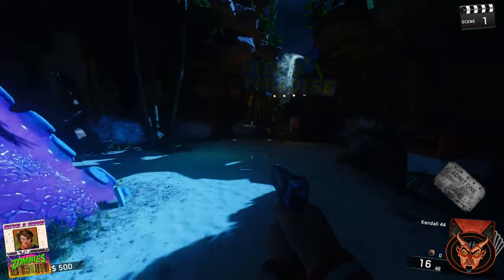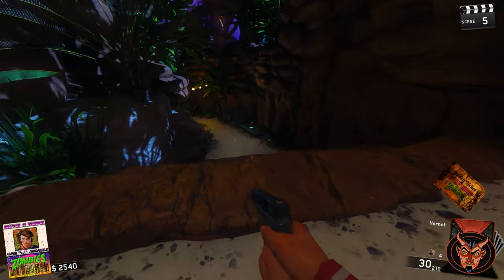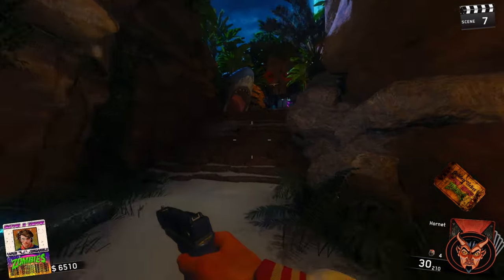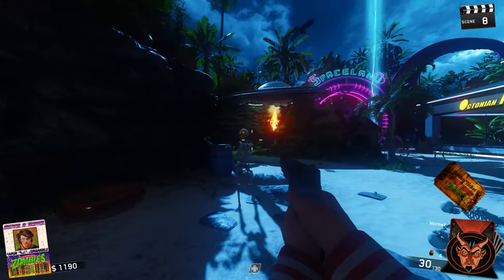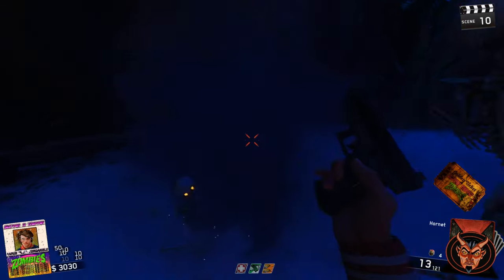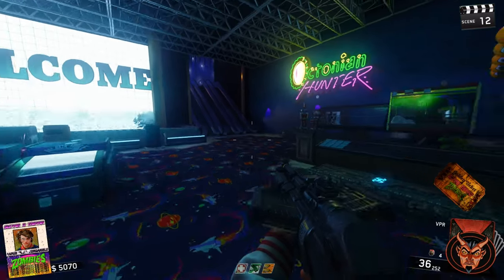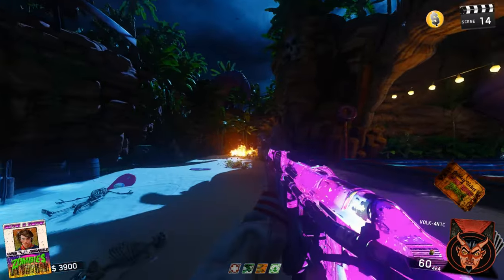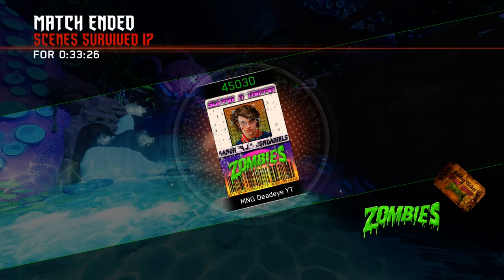These Zombies Be Slippin’ and Trippin’ In This Map | Black Ops 3 Custom Zombies Map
SLIPPIN' N' TRIPPIN' MIDNIGHT MADNESS! by SpookiiiYT